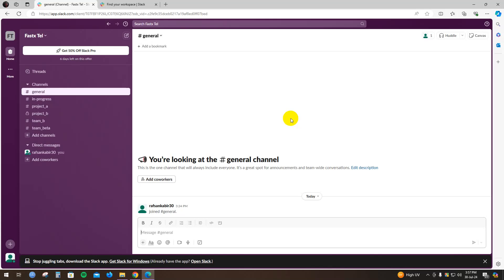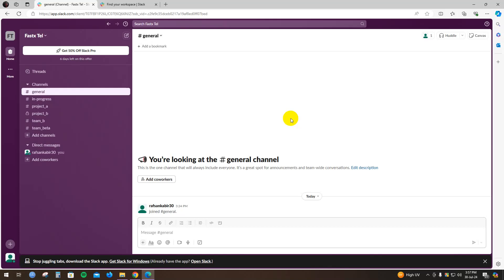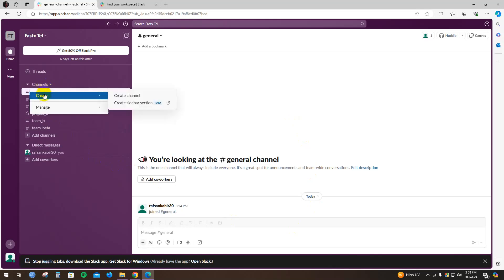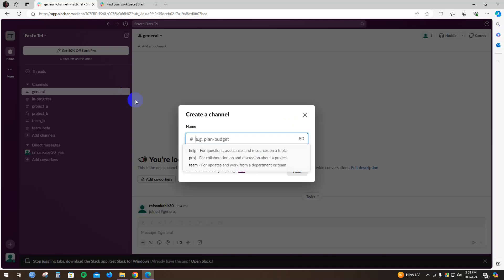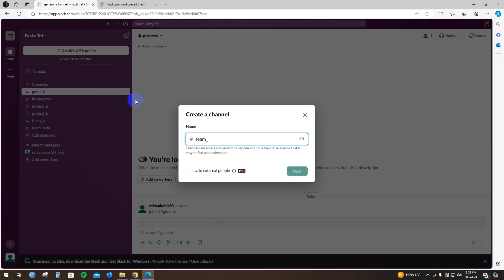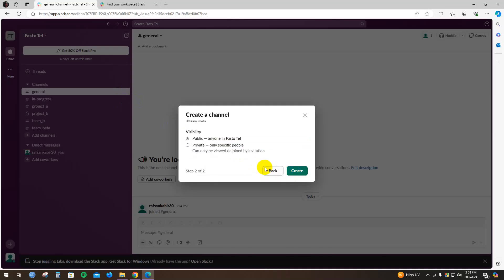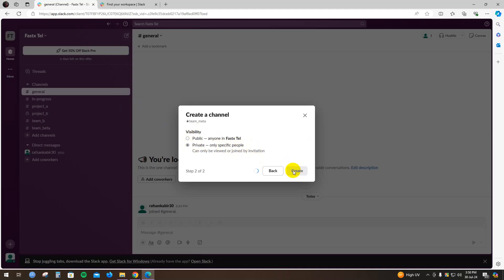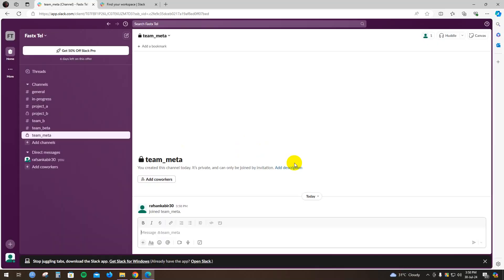How to Create Slack Channels (In 2 Minutes) | Slack Tutorial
In this video I'm going to show you how to create slack channels.